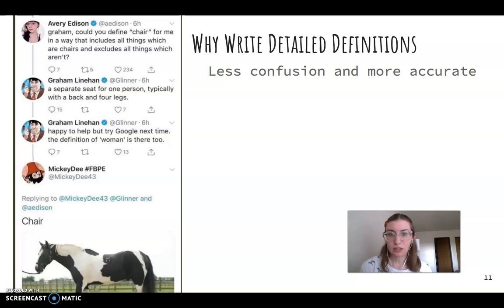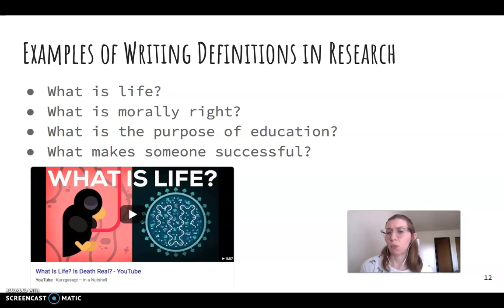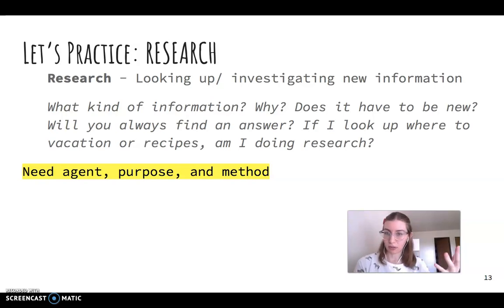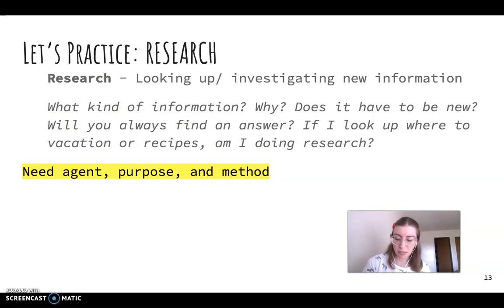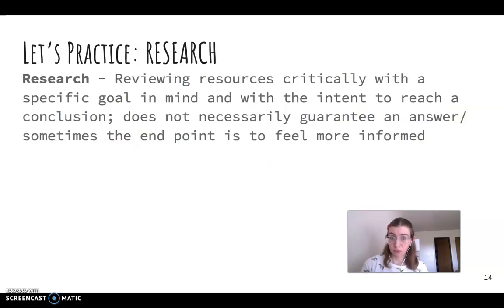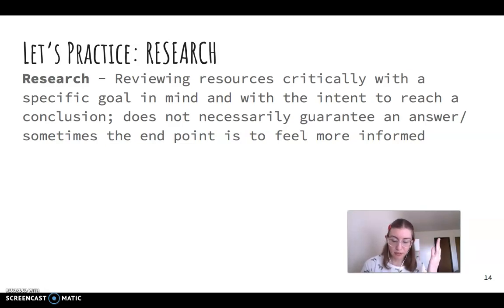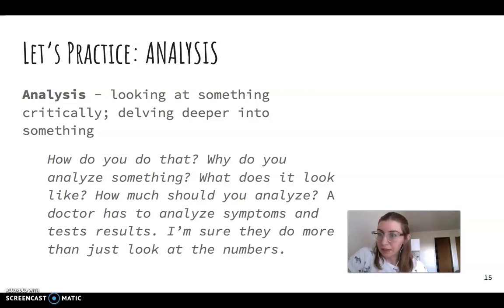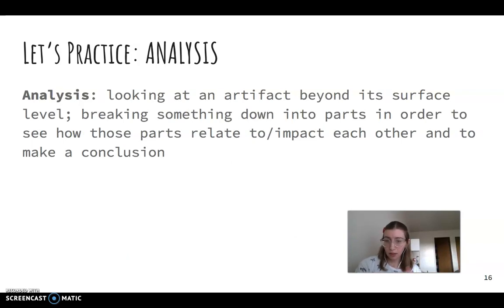ENG104 - Definitions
This video focuses on writing definitions for research. It also defines Research and Analysis, two essential concepts for the course